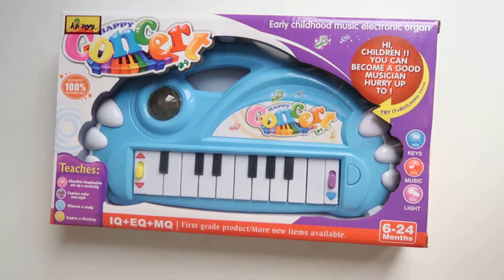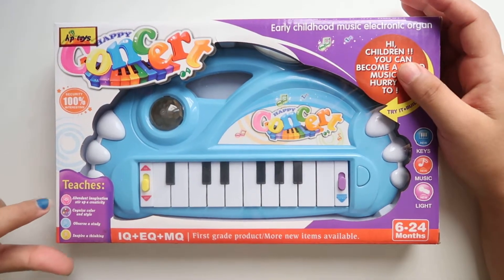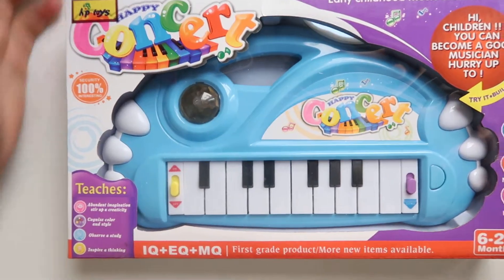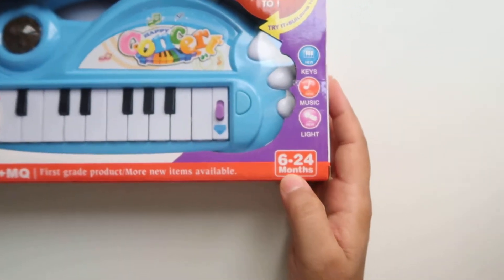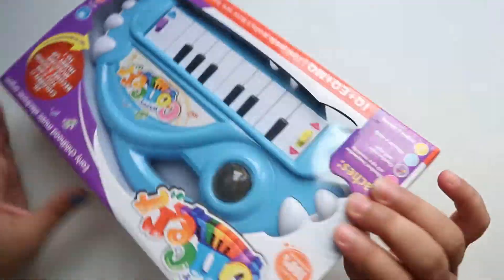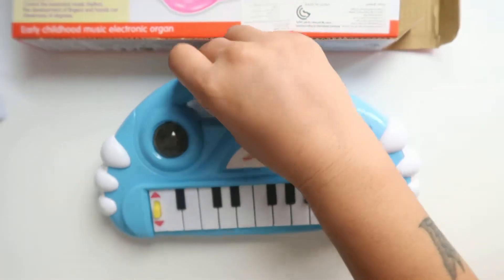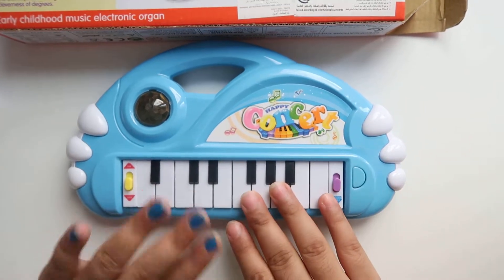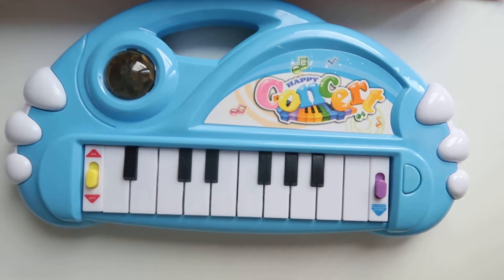Baby toy Piano